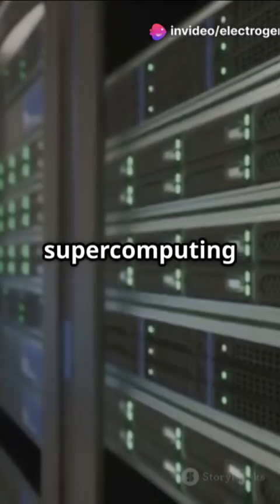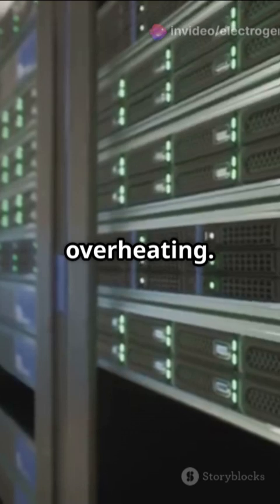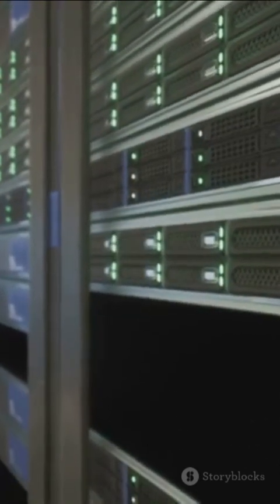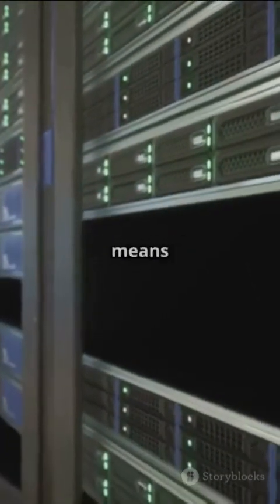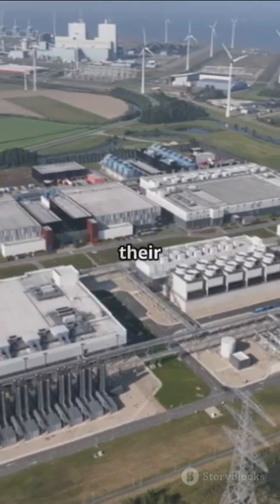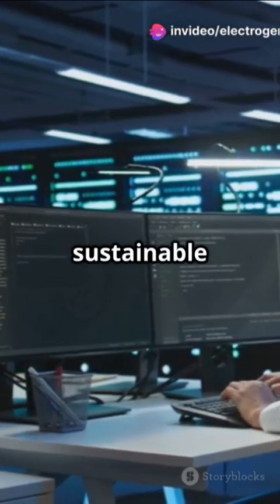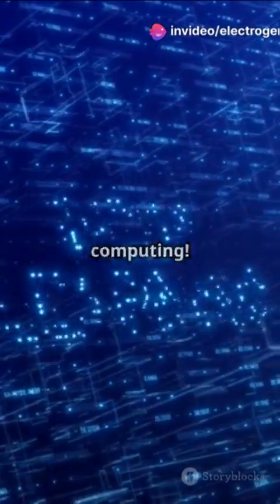♻️ Reversible Computing – Can Energy-Efficient Processors Change AI Forever?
Welcome to ElectroGeniusAI! ⚡ Your ultimate destination for electrical engineering, AI innovations, and breakthrough computing technologies!

What is Reversible Computing?
Traditional computers generate heat and waste energy due to irreversible logic operations. Reversible computing is a revolutionary concept that aims to perform computations without energy loss, making processors significantly more energy-efficient.
The Future of Computing is Reversible
With researchers pushing the limits of energy-efficient computing, reversible computing could redefine AI, quantum technology, and computing efficiency. The potential for low-power AI supercomputers is closer than ever!